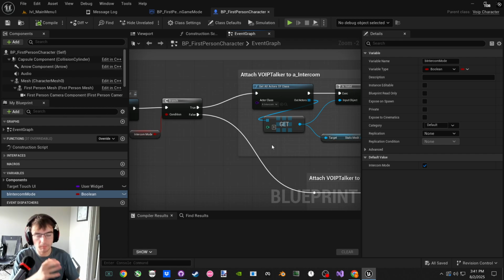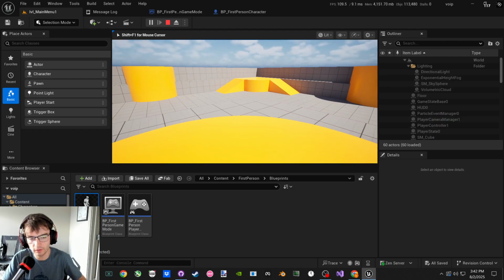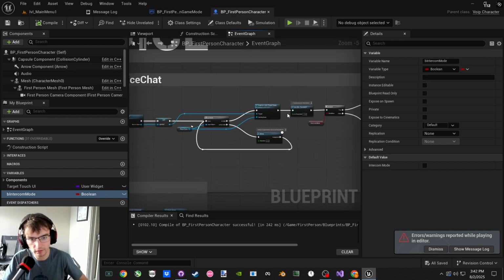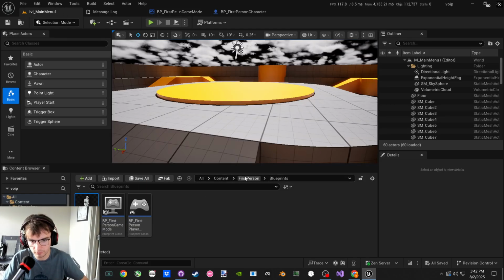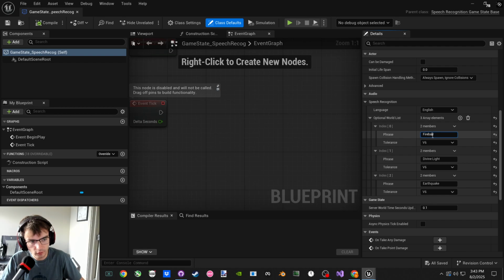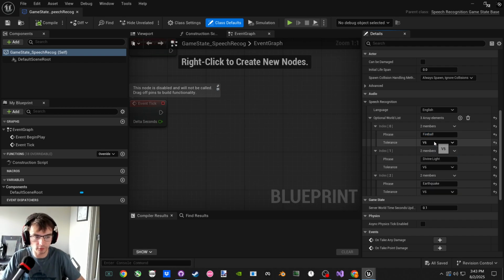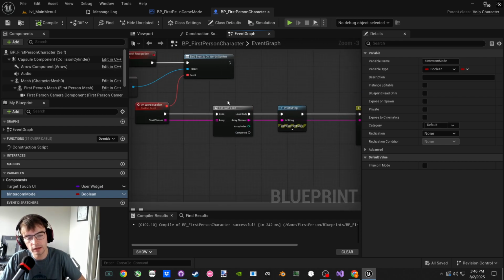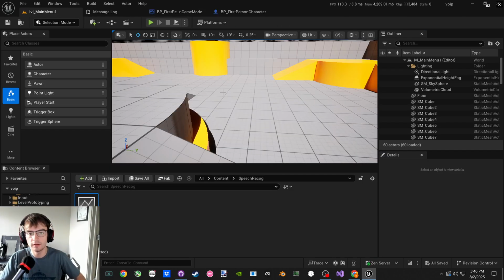Unreal Engine 5 game inspiration - proximity chat (VOIP) and speech recognition - not a tutorial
Played Mage Arena (4v4 or 1v1 wizard FPS with voice-casted spells) and was inspired to implement proximity chat (VOIP) and speech recognition spellcasting for UE5. Not a tutorial.